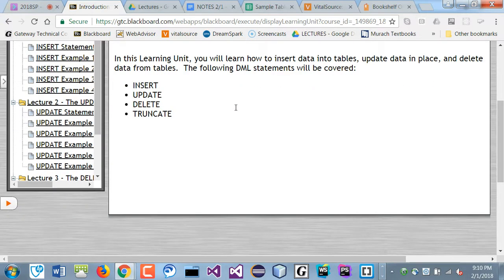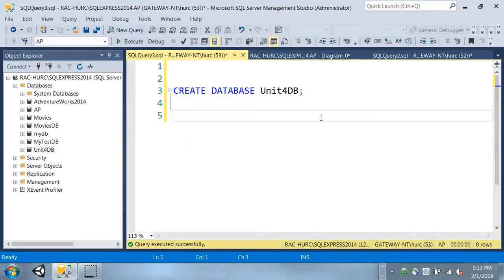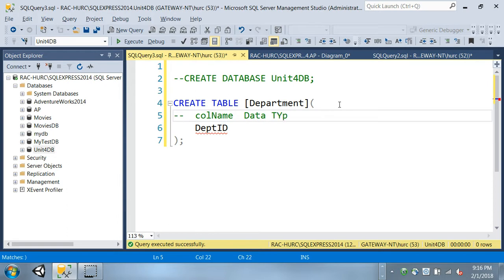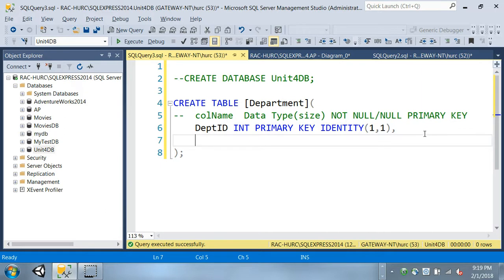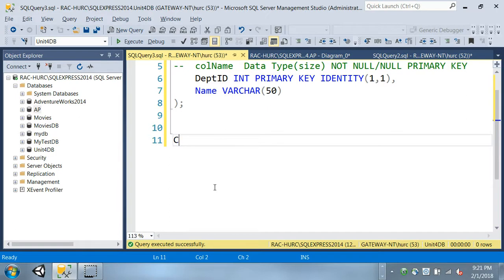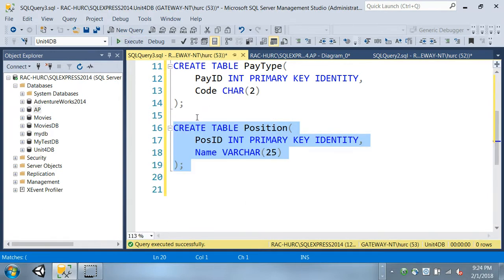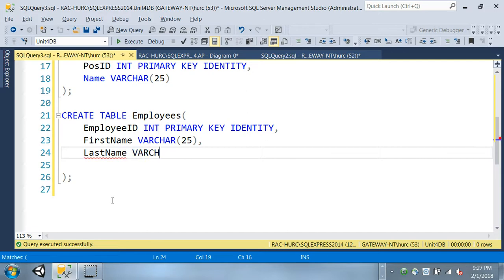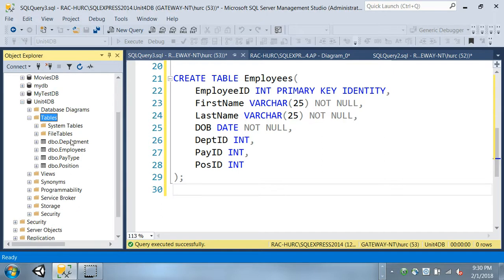Advanced Databases - CREATE simple tables (SQL Server)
⭕ Overview
In this video, we will learn the CREATE command to create simple tables in SQL Server.

⭕ Chapters
  0:00 - Introduction